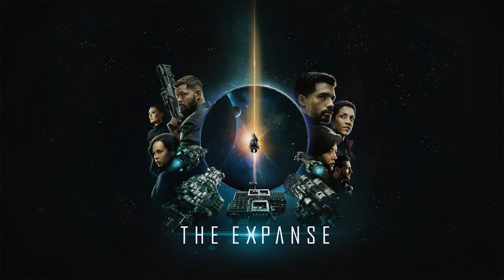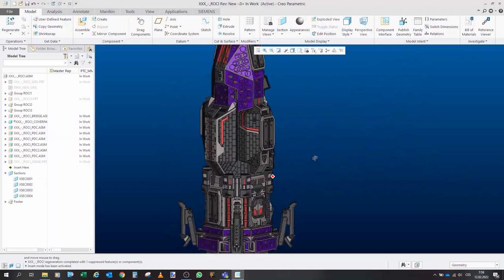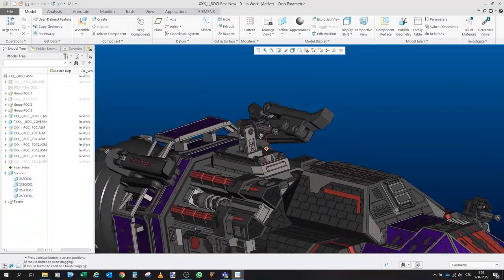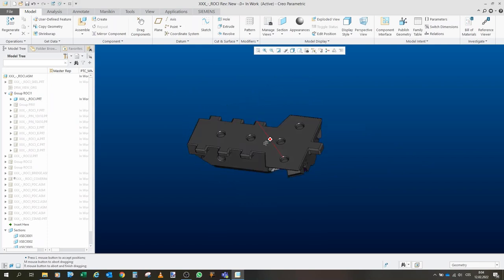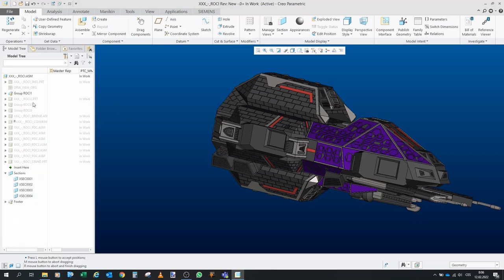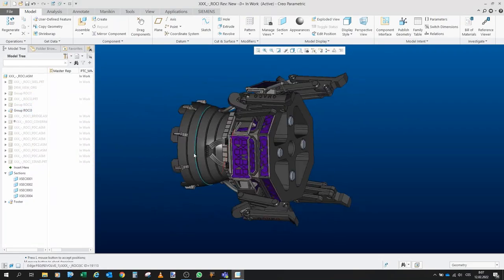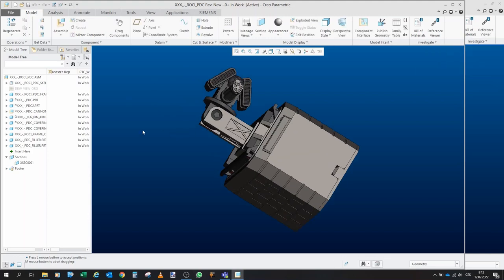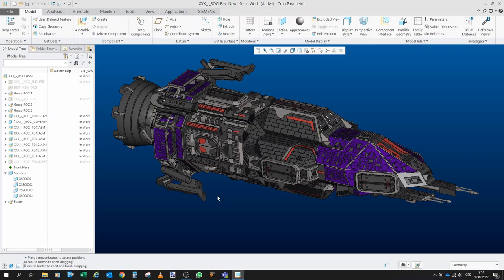Project Rocinante Part 1 - Model Presentation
This is the first part of the project Rocinante. Goal of this project is to design a model of the Rocinante from the Expanse series for 3D printing with various features. In this part, I will show the 3D model in all its glory.